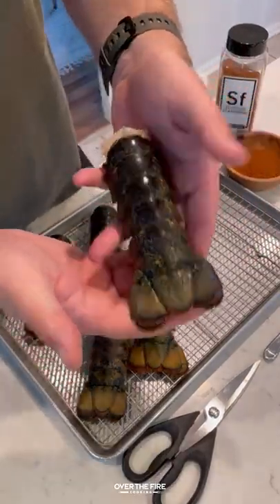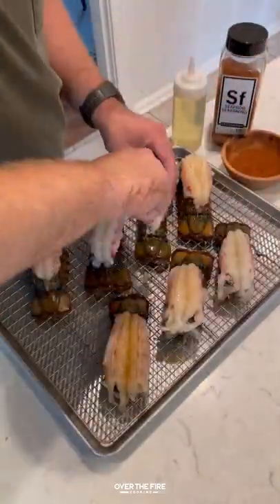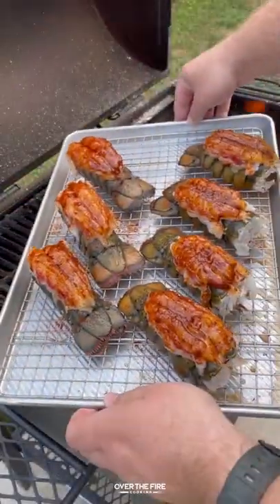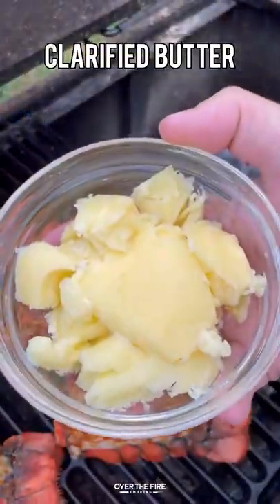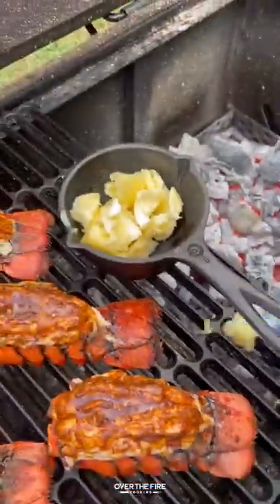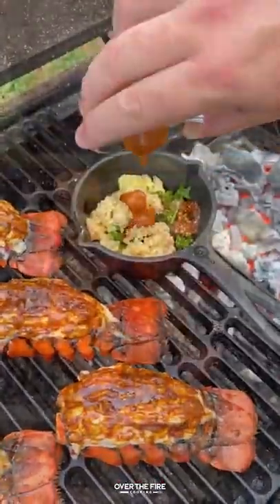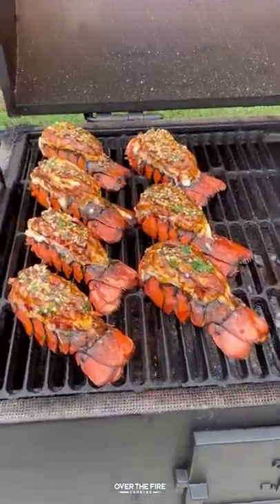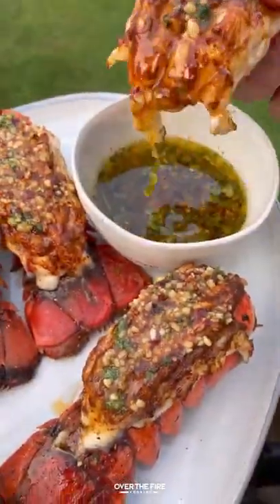Smoked Lobster Tails with Spicy Garlic Butter Recipe | Over The Fire Cooking by Derek Wolf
Smoked Lobster Tails with Spicy Garlic Butter to fire things up! 🦞 🌿 🔥

Smoked Lobster Tails with Spicy Garlic Butter for all you garlic lovers out there. Don’t worry, I am one of them too. If you haven’t heard Jim Gaffigan’s bit on seafood, let this be your sign to listen to it. We’re playing right into his jokes with this Spicy Garlic Butter Sauce, but honestly it’s so good that I’m fine with it. 🍻 👍